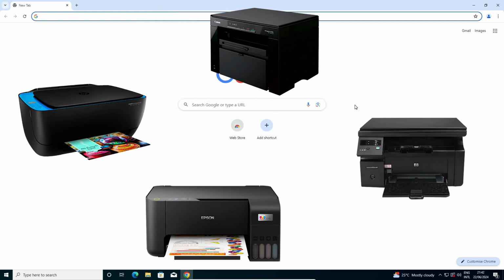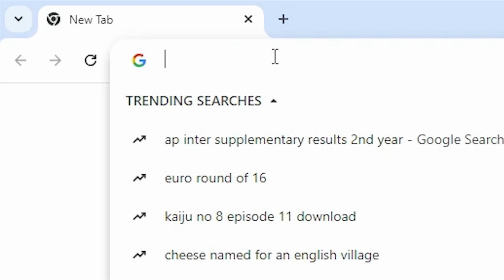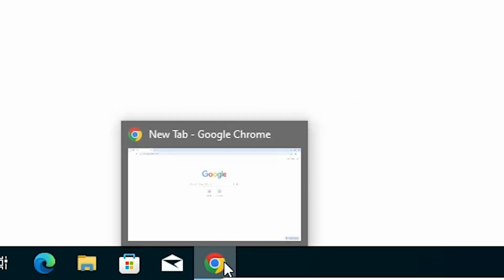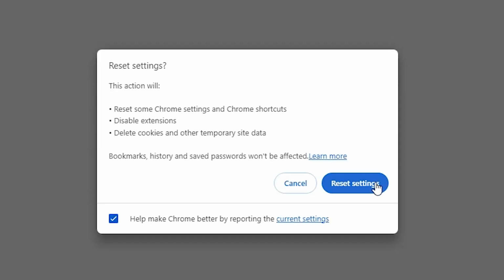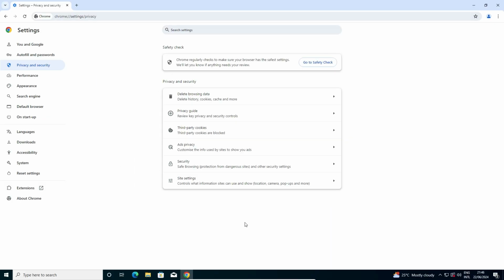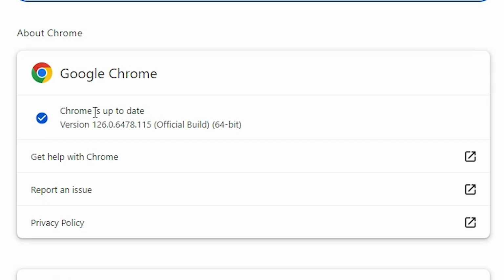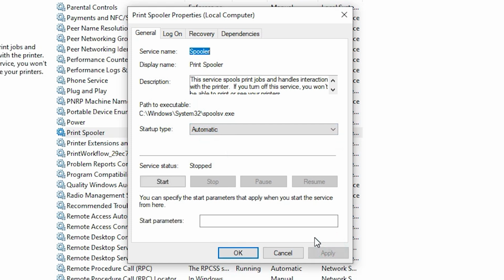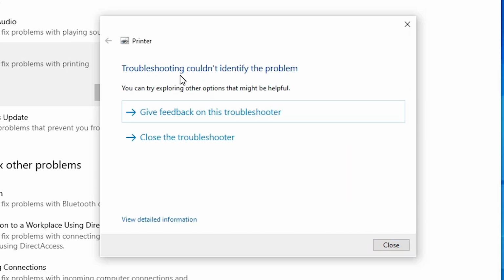How to Fix Can’t Print From Google Chrome in Windows PC or Laptop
Are you having trouble printing from Google Chrome on your Windows PC or laptop? In this video, we'll walk you through the steps to troubleshoot and fix printing issues in Google Chrome. Follow our detailed guide to resolve the problem and get back to printing with ease!

In this video, you will learn:
Common reasons why printing might not work in Google Chrome.
How to check and update your printer settings.
How to clear the print spooler and reset the print system.
How to reinstall or update your printer driver.
Additional troubleshooting tips.

Timestamps:
0:00 - Introduction
0:14 - Common causes of printing issues in Google Chrome
1:02 - chrome flags calculate window occlusion disabled
1:45 - Print with Incognito Mode
2:20 - reset and cleanup chrome browser settings to default
3:07 - Delete Browsing Data in google chrome
4:10 - Update Google Chrome to Latest Version
5:06 - stop and restart the print spooler service in windows
6:07 - printer troubleshooting in windows
6:50 - update Printer Driver to latest version
7:13 - Conclusion